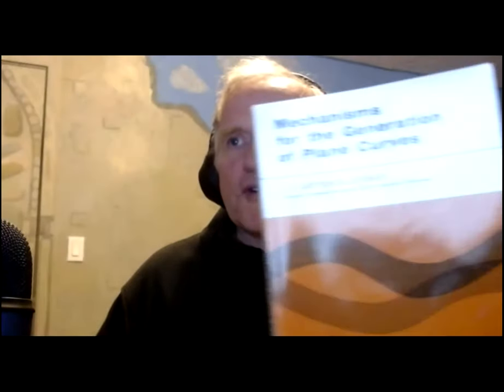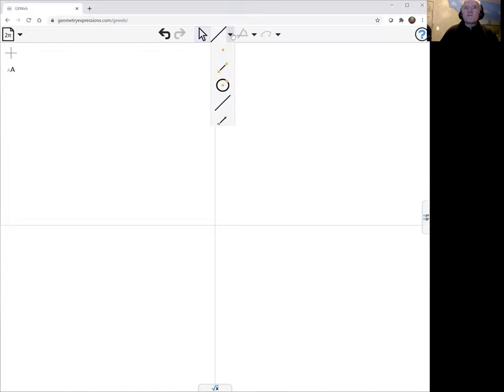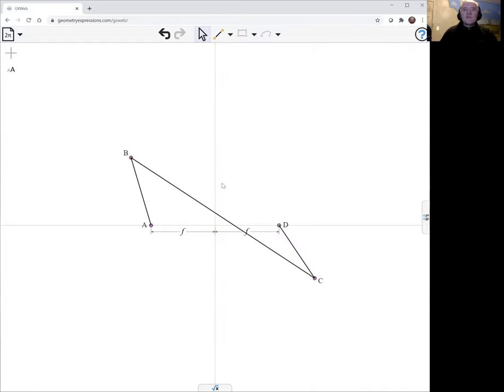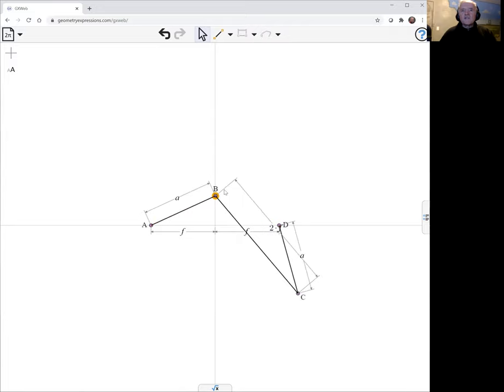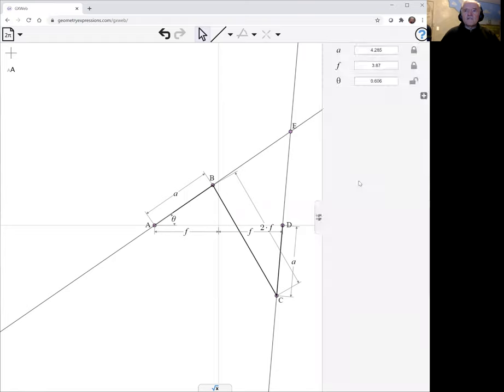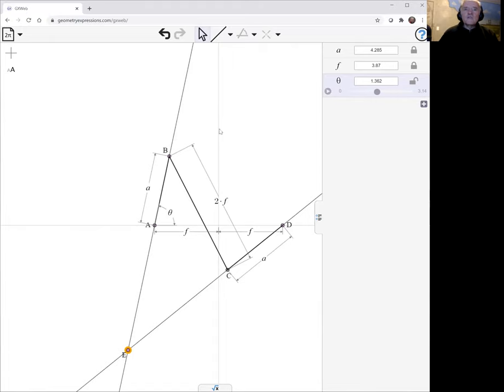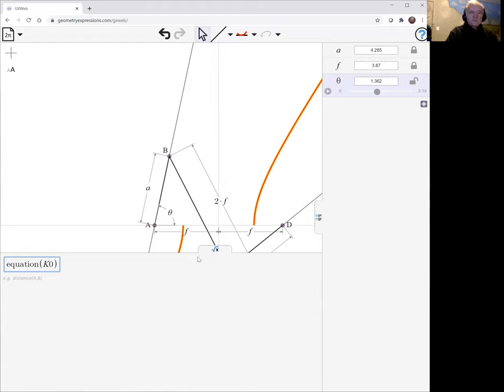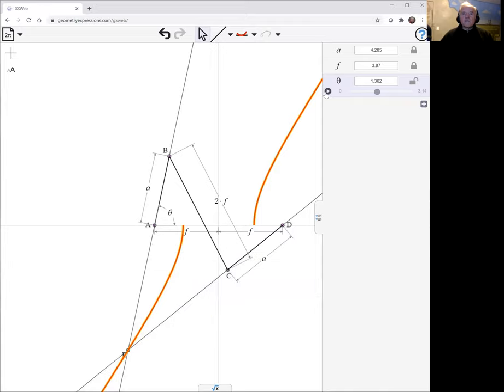Hyperbola Mechanism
We use GXWeb to model a mechanism for drawing a hyperbola.  The mechanism is taken from the book "Mechanisms for the Generation of Plane Curves" by I.I Artobolevskii